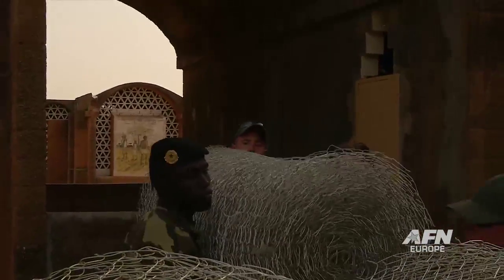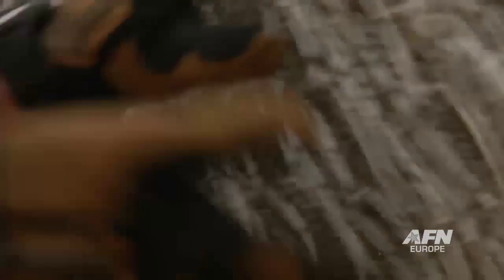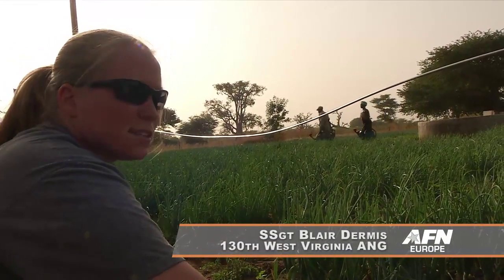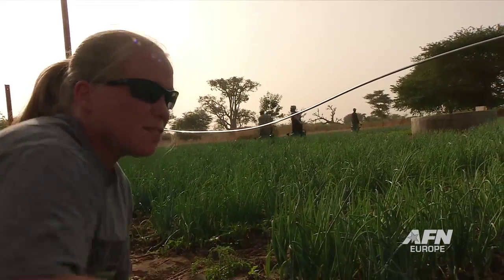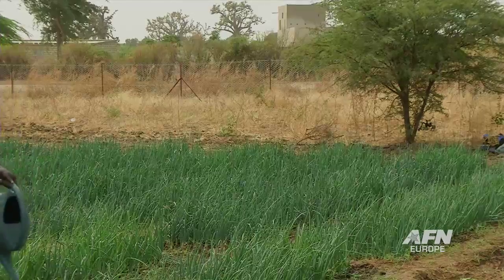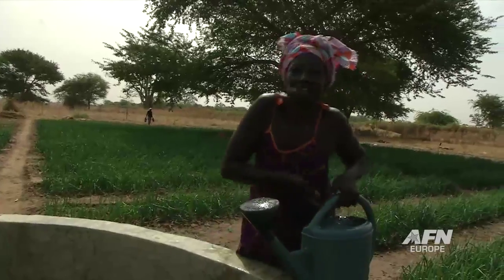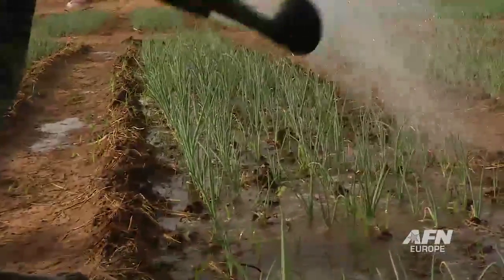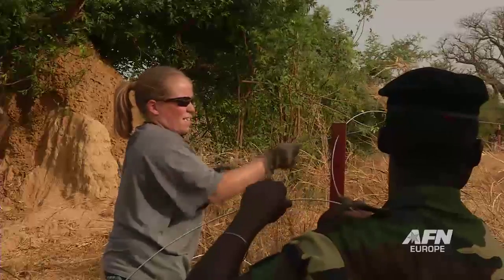Flintlock 16: Farming Community Outreach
As Flintlock 16 draws to a close, Staff Sergeant Ashley Corkins shares how the exercise isn’t just about breaking down doors.